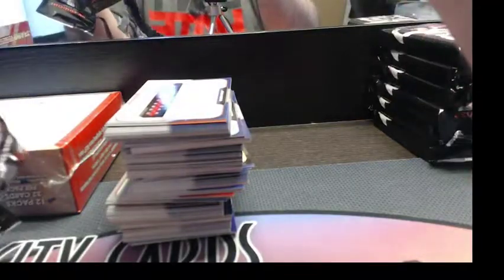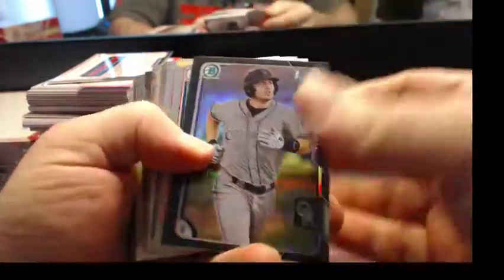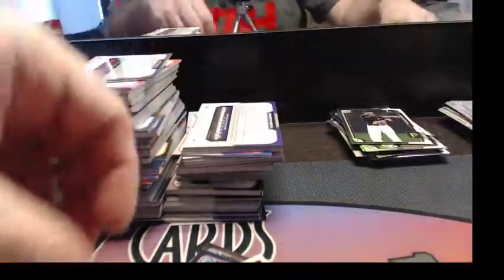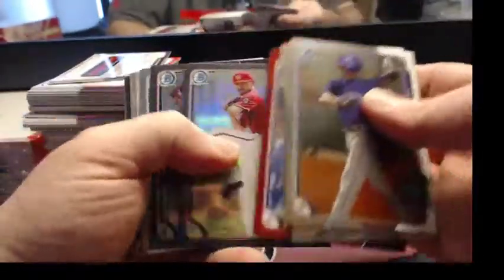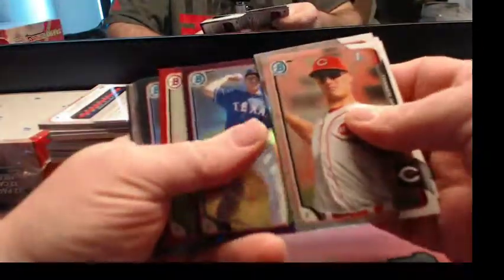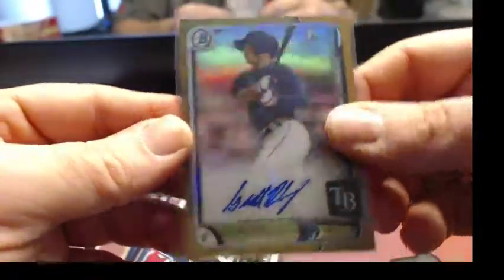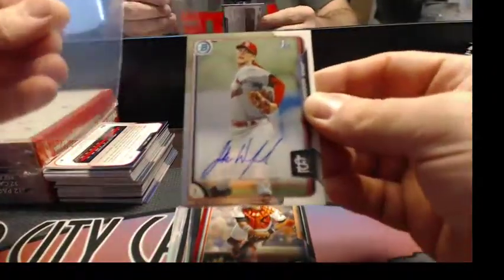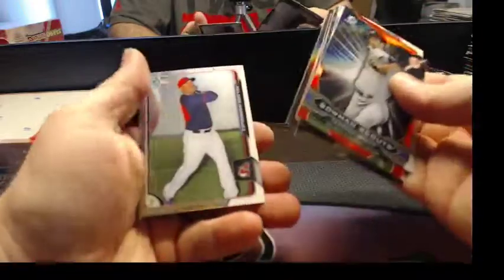2015 Bowman Draft Asia Draft 2 Box Personal Lisu